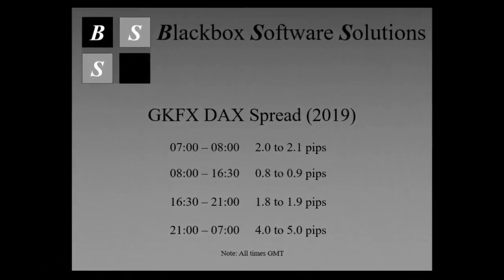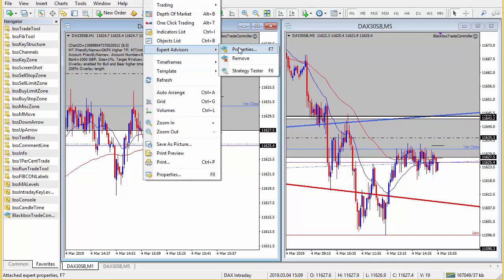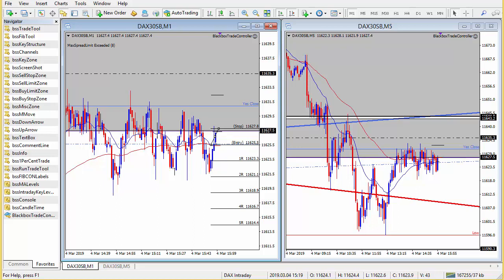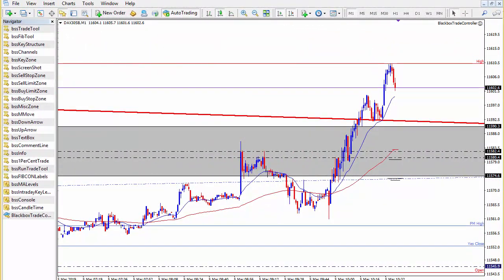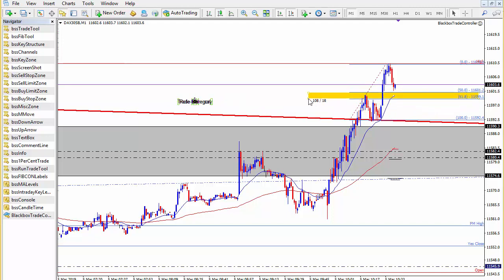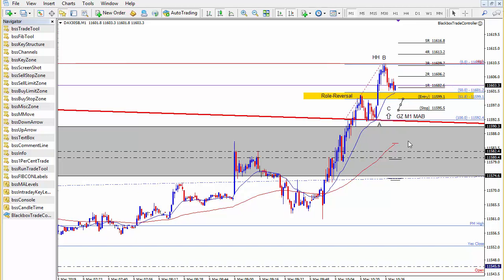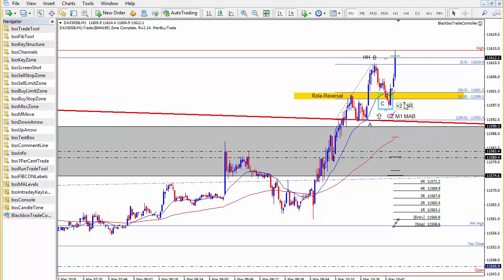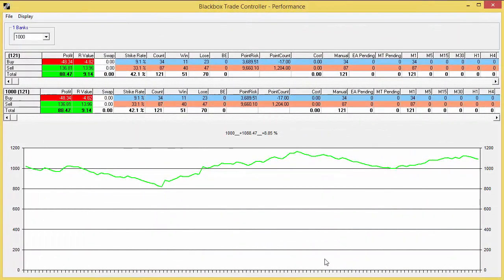How We Trade The DAX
The purpose of this video is to describe the process that we follow each day when trading the DAX.